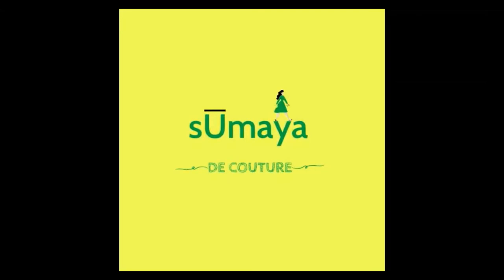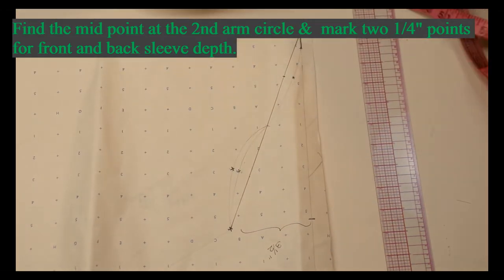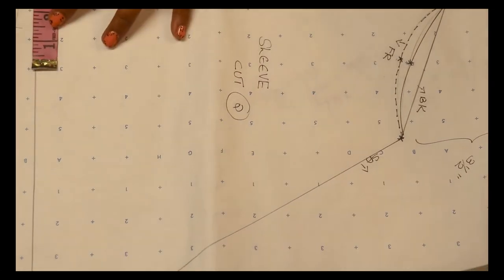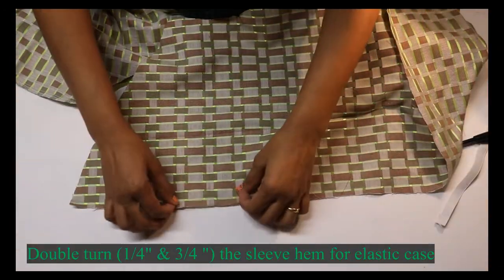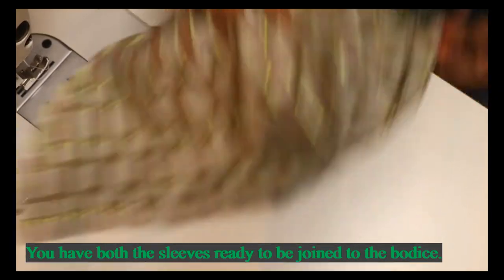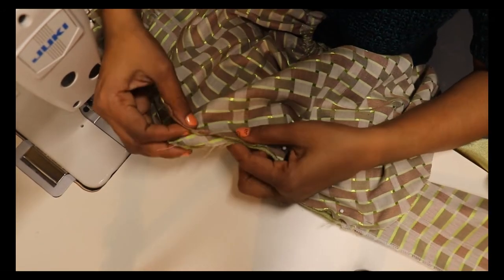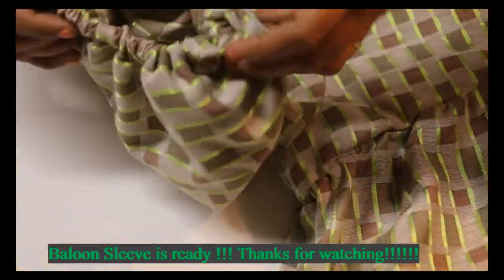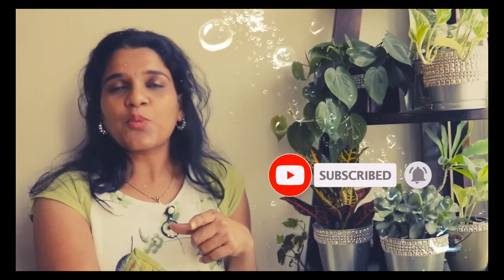Balloon Sleeve|Designer Puff Sleeves|DIY Mini Balloon Dress|Trendy Maxi Puff Blouse|Statement Sleeve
Today I am going to show you "Designer Balloon Puffed Sleeve" Pattern making, cutting and sewing tips.Simple ruffled/gathered sleeves for designer tops.

*Supplies you need:
- Cotton/Silk/any other fabrics
- Drafting paper for patterns.
- Scissor/Rotary cutter
- Sewing machine & Serger
- Straight Pins
- Fabric Chalk/Marker
- Elastics

Thanks
Sumaya De Couture